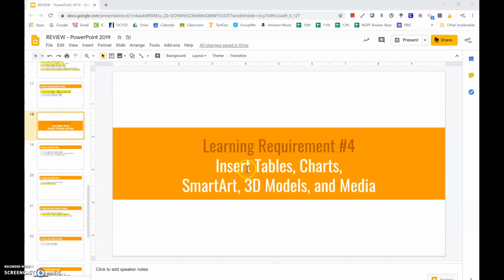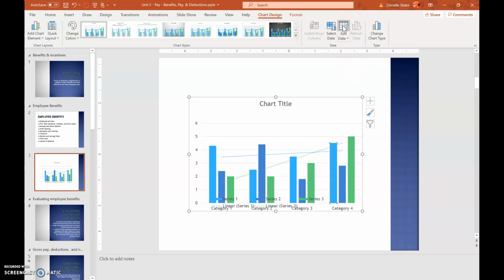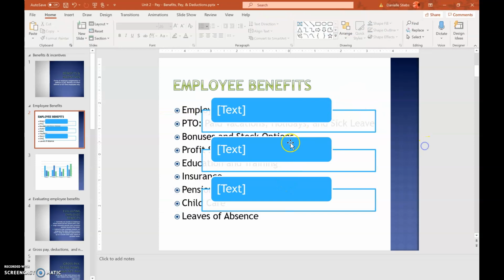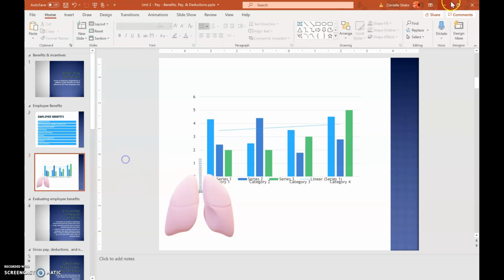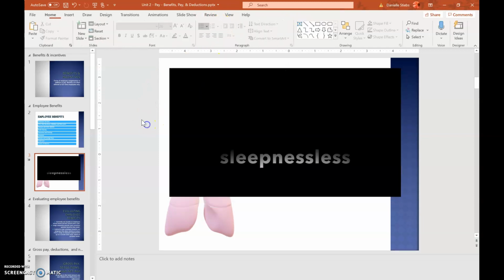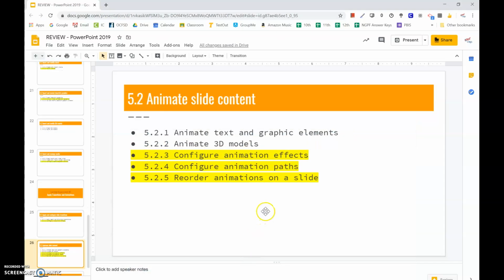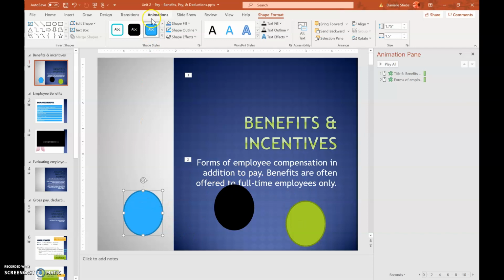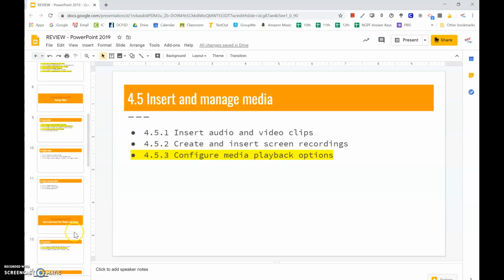PowerPoint 2019 Review - Parts 4 & 5